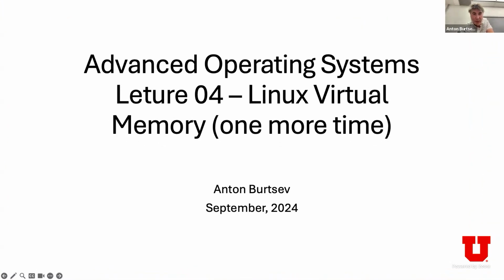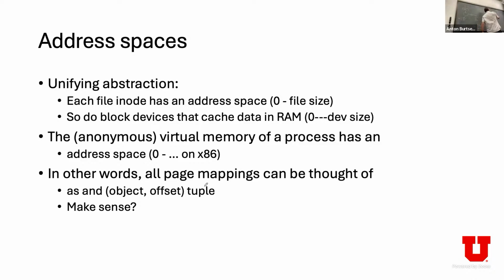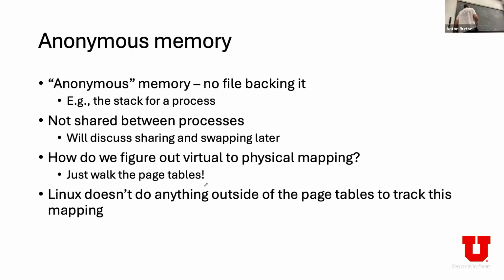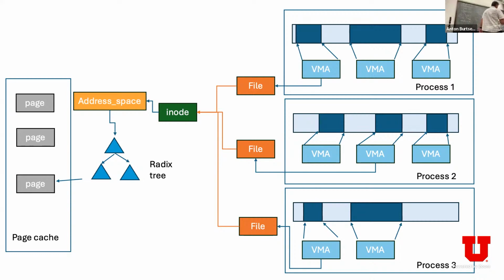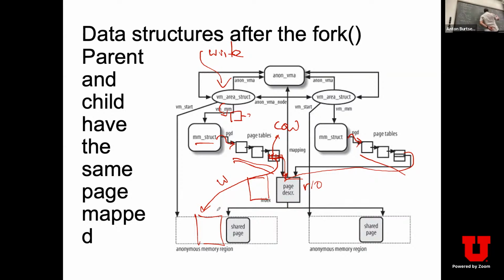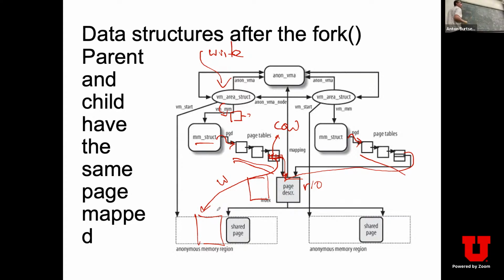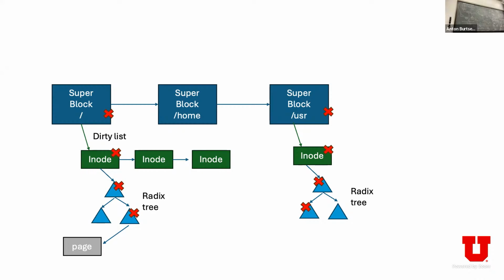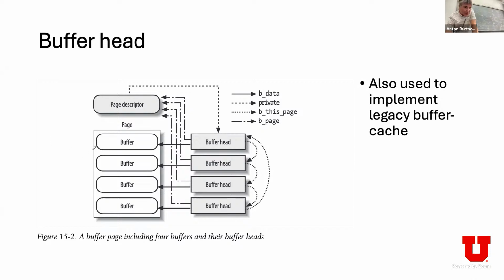Lecture 04 - Linux Virtual Memory Wrap Up